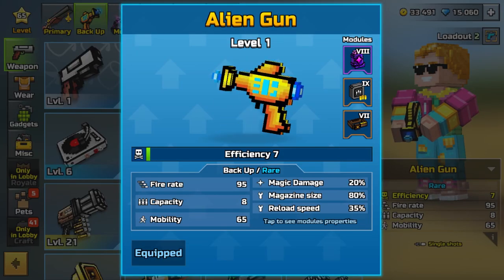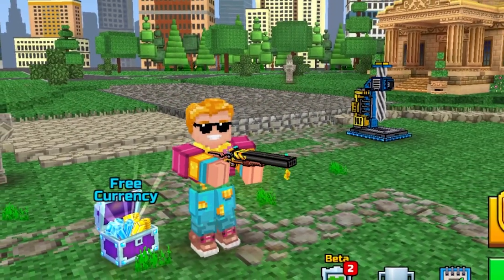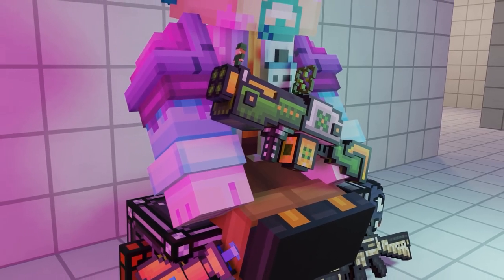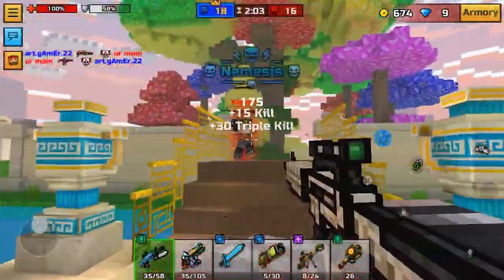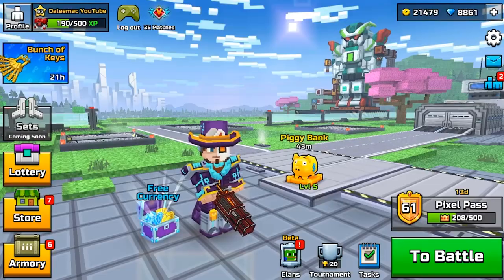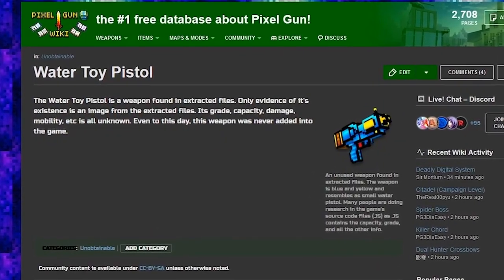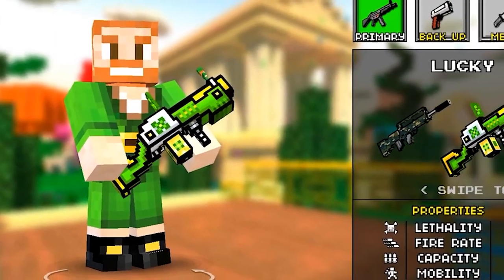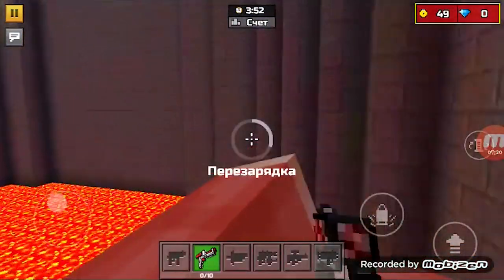SECRET, UNRELEASED WEAPONS AND OTHER - PIXEL GUN 3D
Today I will show you secret, unreleased, hidden and deleted weapons in Pixel Gun 3D. This video - is a big part of PG3D history. Hope you will like it, bcs I tried hard to make it!